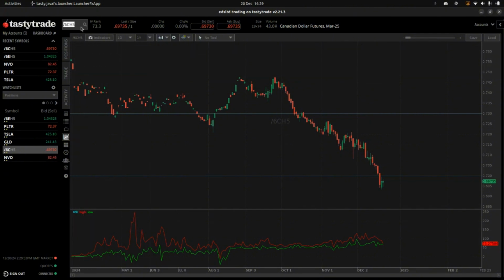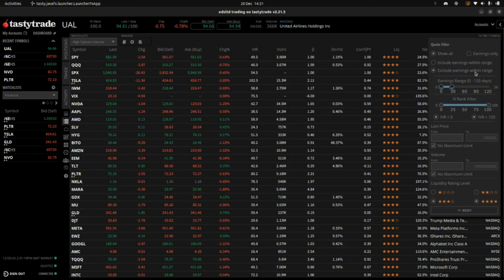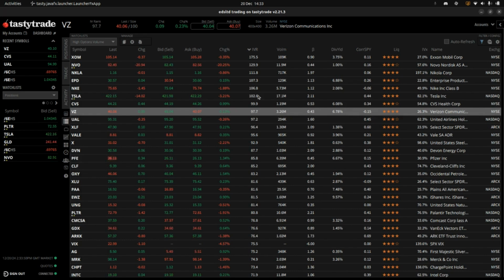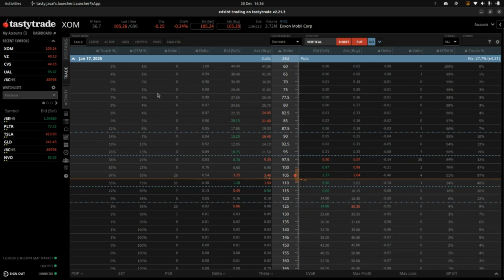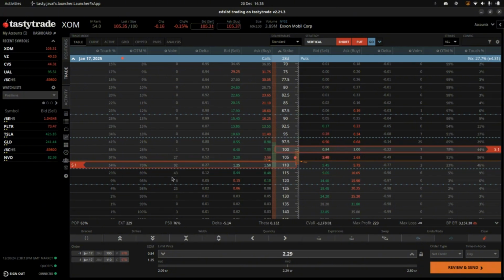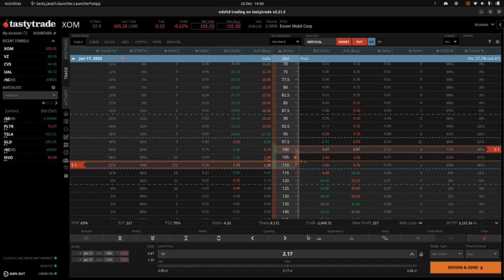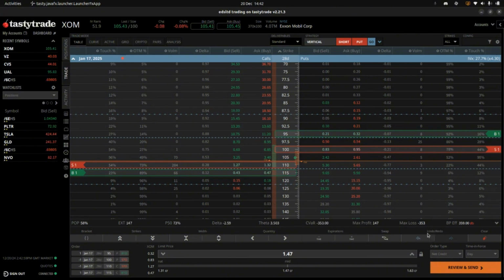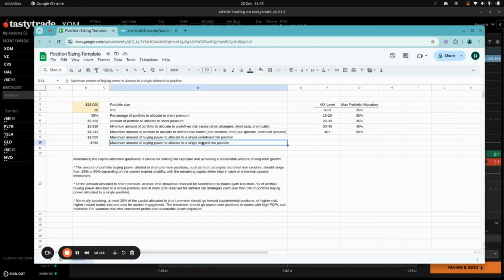What's Holding You Back from Mastering OPTIONS TRADING?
Open a TastyTrade Account Are you tired of feeling stuck in your options trading journey? Do you dream of achieving financial freedom, but aren't sure what's holding you back? In this video, we'll explore the common obstacles that prevent traders from mastering options trading and provide you with actionable tips to overcome them. Whether you're a beginner or an experienced trader, this video will help you identify the gaps in your knowledge and provide you with a clear roadmap to success. So, what are you waiting for? Watch now and start mastering options trading today!